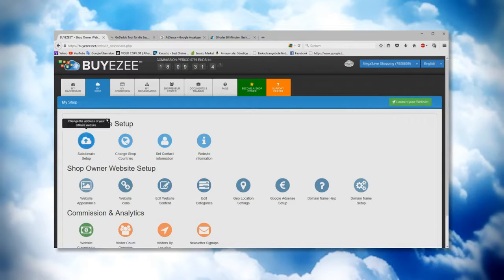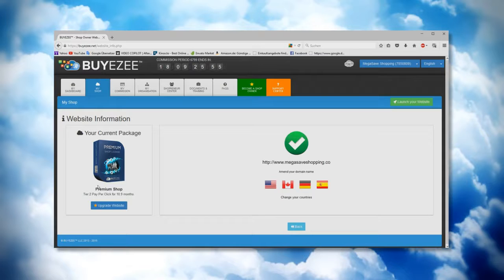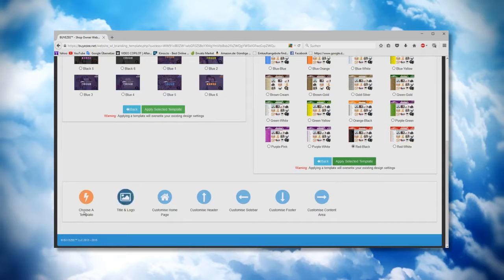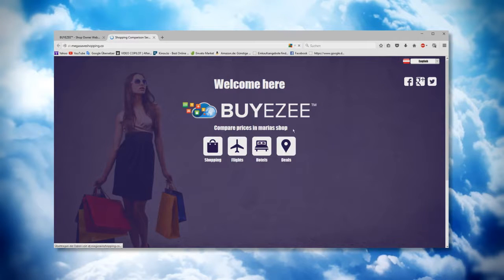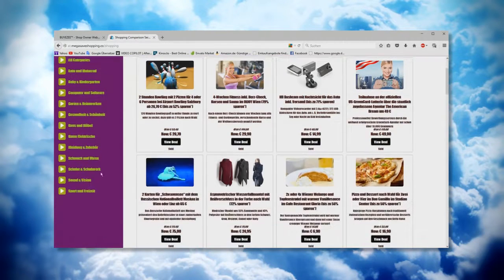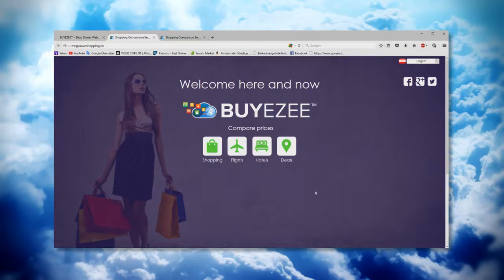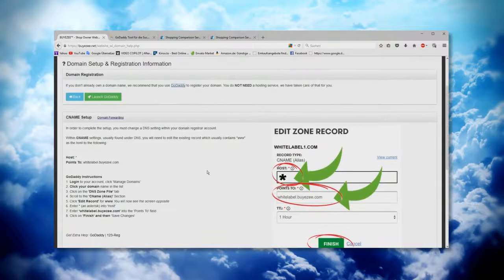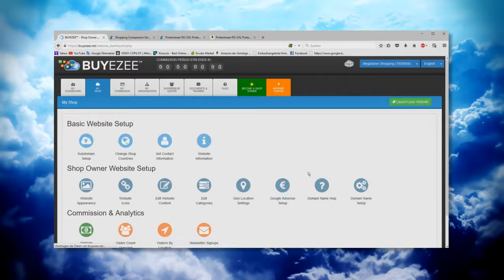Как заработать на автомате Bisnes Money Для всех Портал Весь Сервис Услуги BUYEZEE™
Bisnes Money Для всех BUYEZEE™ Портал Весь Сервис Услуги Предложения Shop Магазины
Станьте Владельцем Компании Магазина Предпринимателем Босом Бизнес Леди Миллионером.!!!"Всё Зависит От Вашего Желания ! Вам Предоставлены Все Условия Инструменты Для Этого! Не Упустите Такой ШАНС Сейчас! Жизнь Быстротечна Коротка ! Удач и ВАМ УСПЕХА! ваш сайт